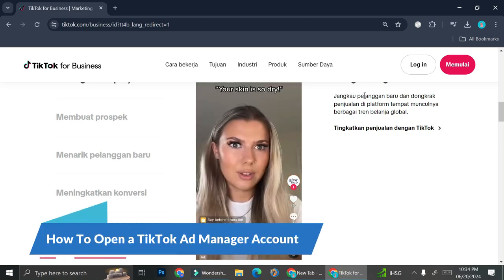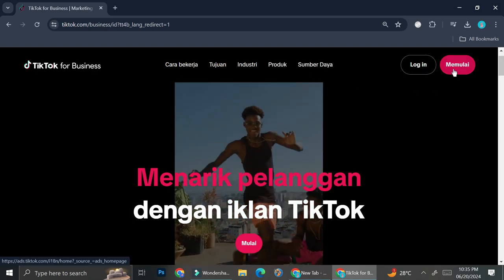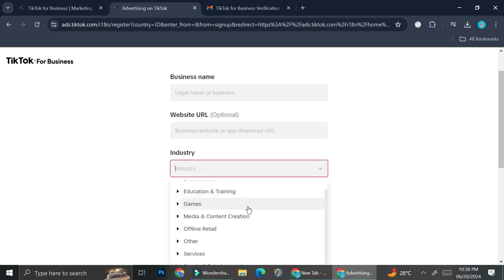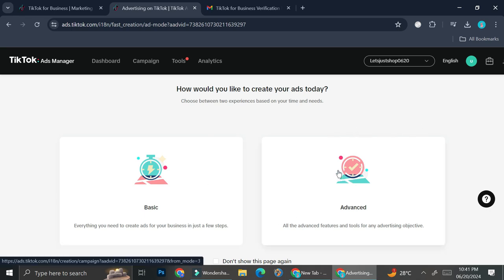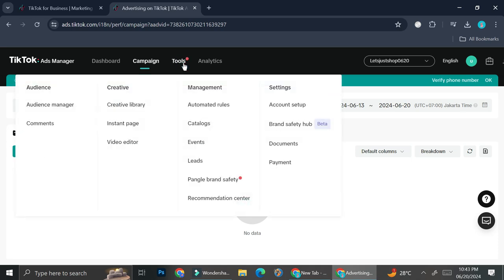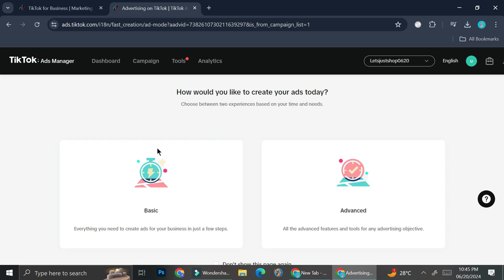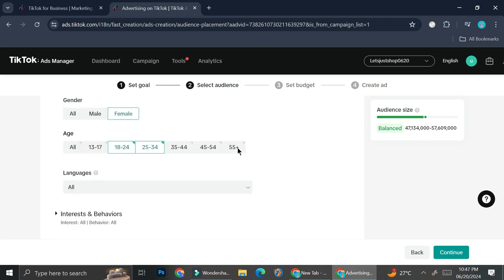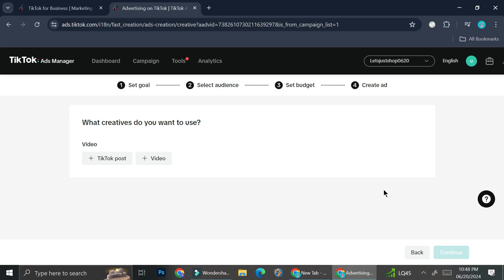How To Open a TikTok Ad Manager Account | Create Ads Account (Tutorial)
How To Open a TikTok Ad Manager Account
If you are looking for a video about how to setup and create a tiktok ads account, here it is!